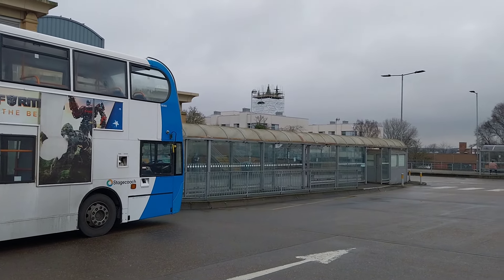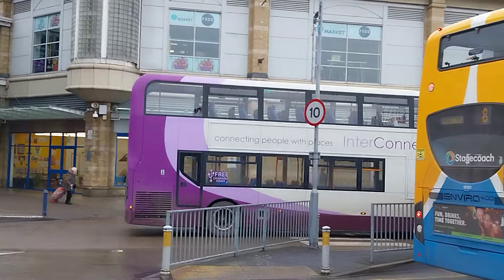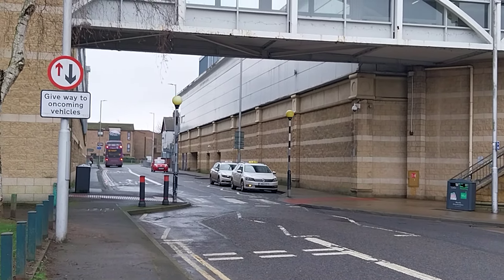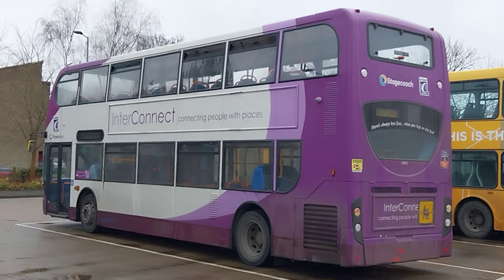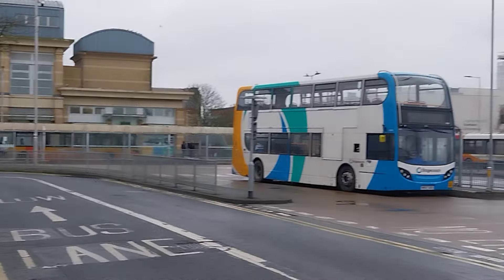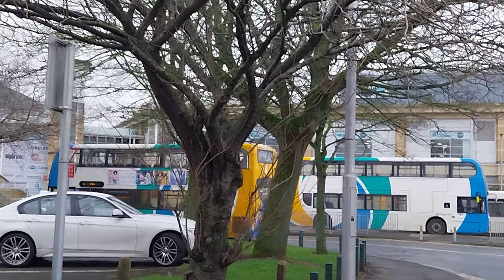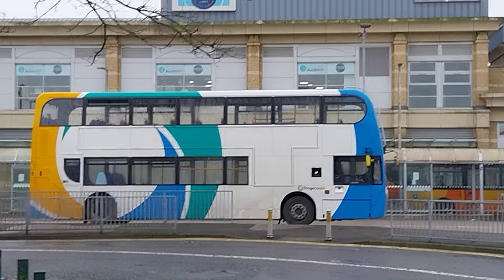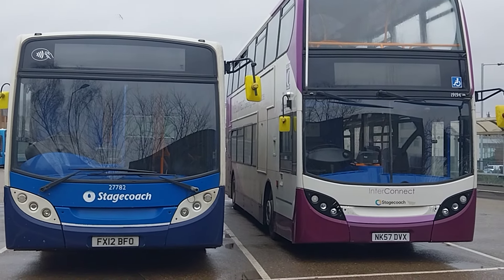Buses in Scunthorpe Bus Station on 25 January 2024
During this Video I have felt offended after someone told me that " I can't" as in I cannot Film Buses, the Person who told me off is in the wrong because I'm in a Public Place and I'm also Filming for my own Safety plus Bus spotting is my hobby
Anyway enjoy the Video, here we see Buses from Hornsbys of Ashby and Stagecoach Buses